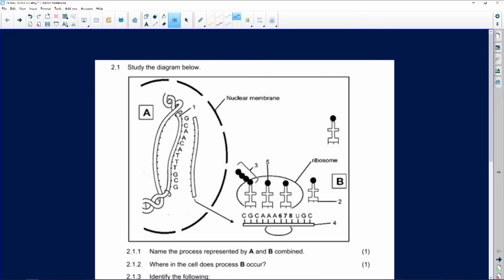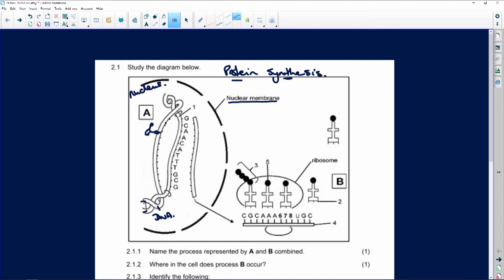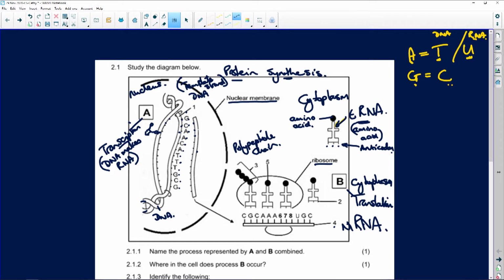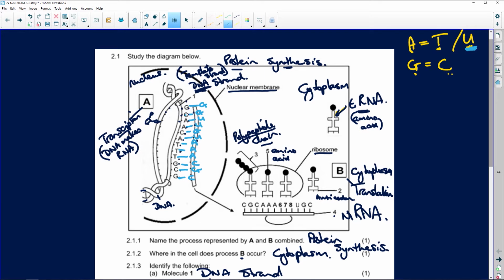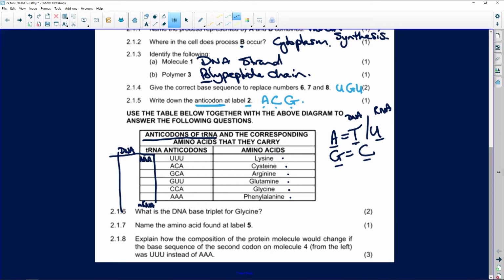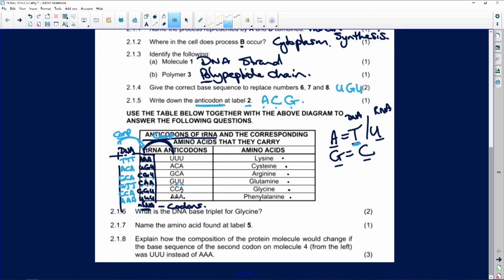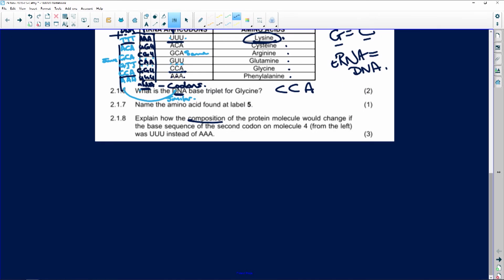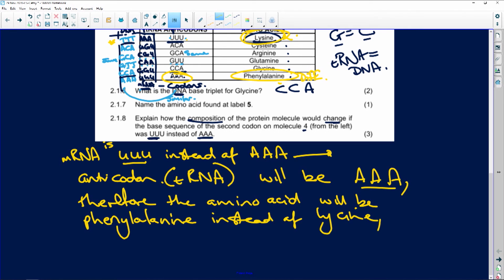Life Sciences 2020: Paper 2 Support: Protein Synthesis